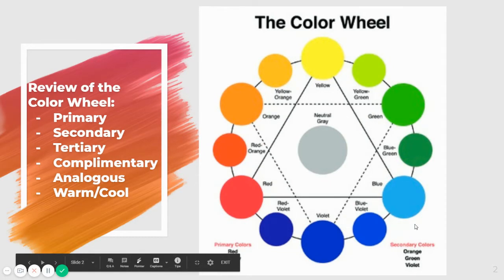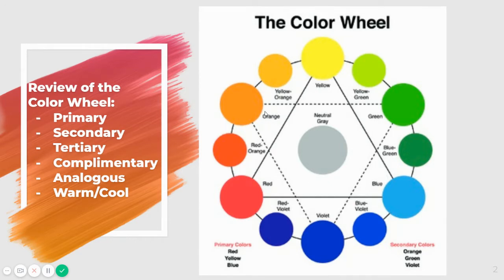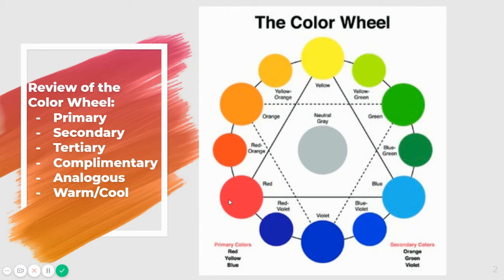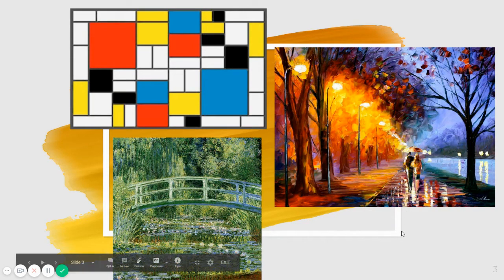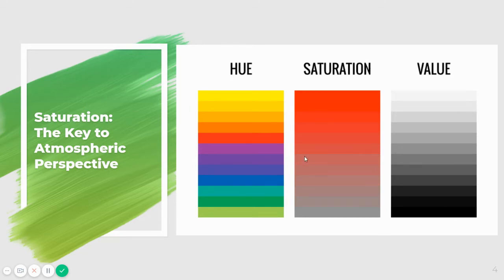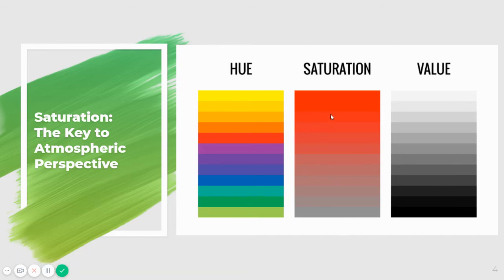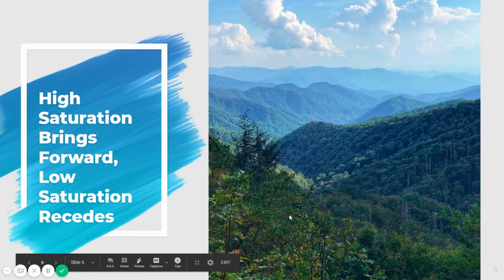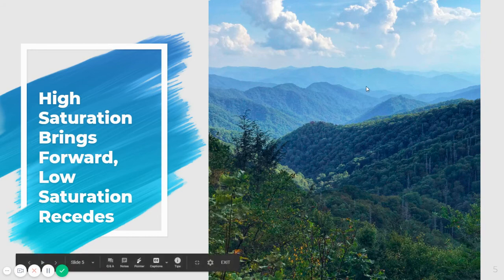An Introduction to Color Theory